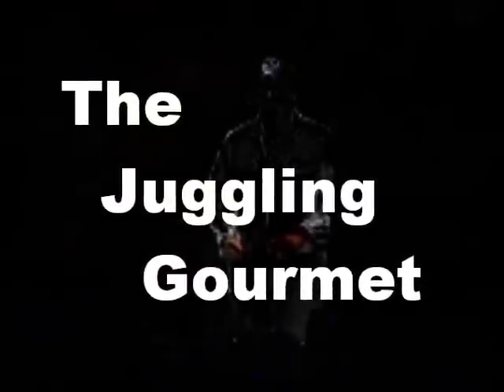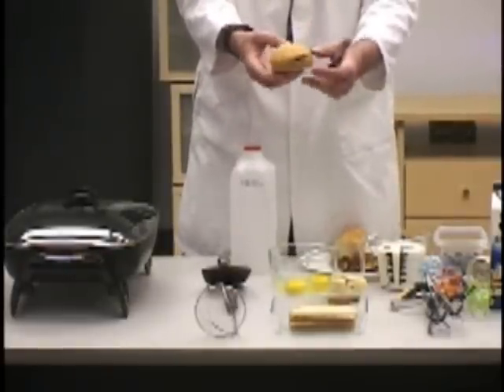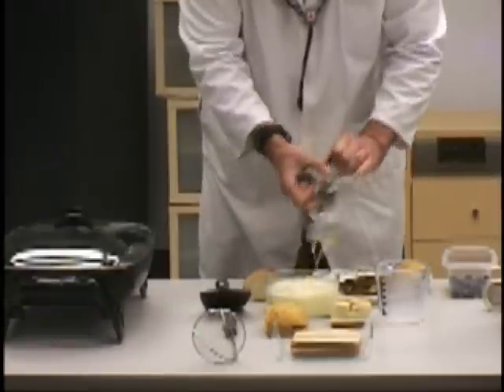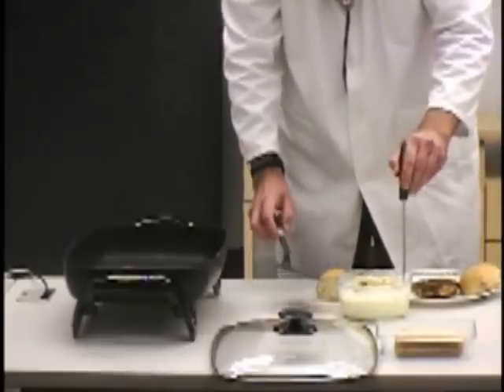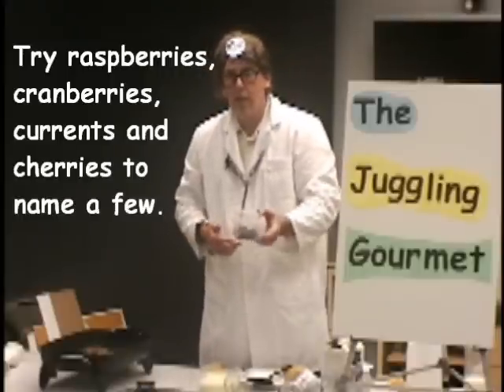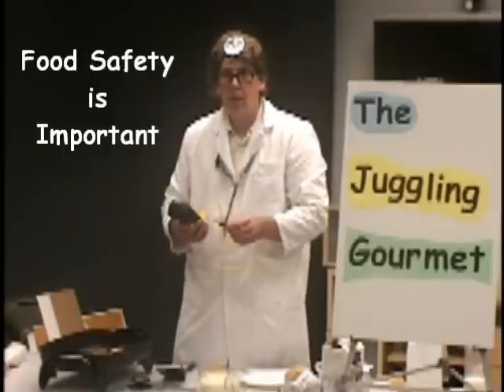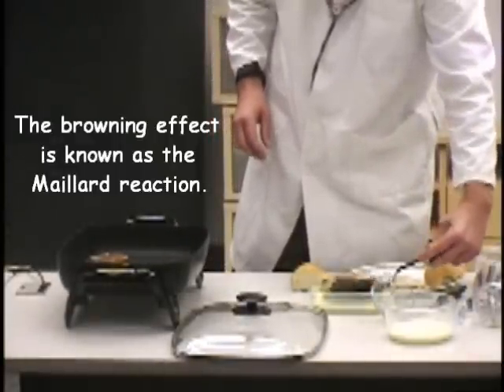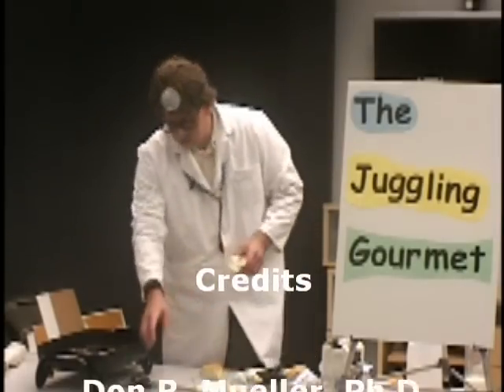The Juggling Gourmet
Juggling Gourmet brings science to the kitchen